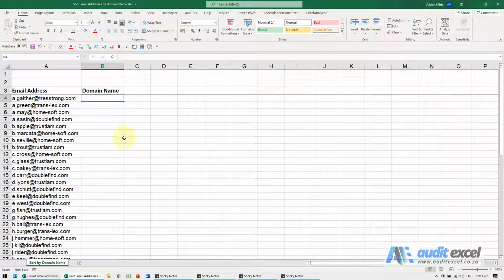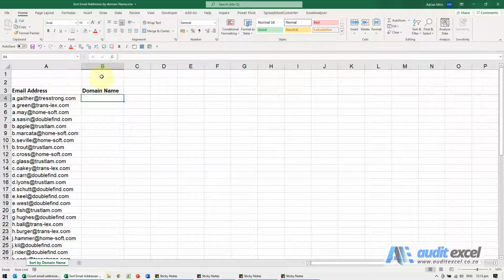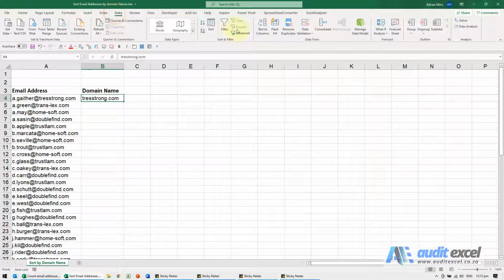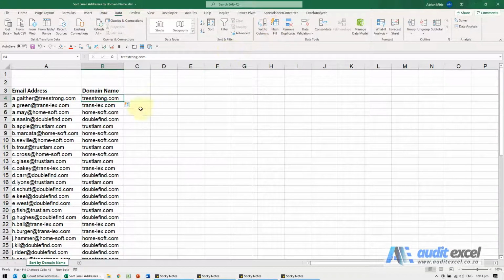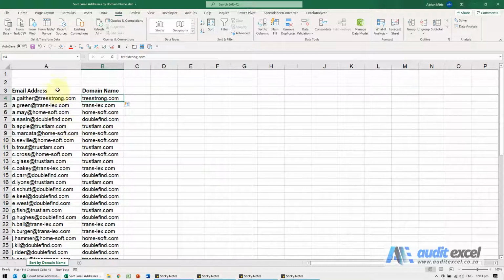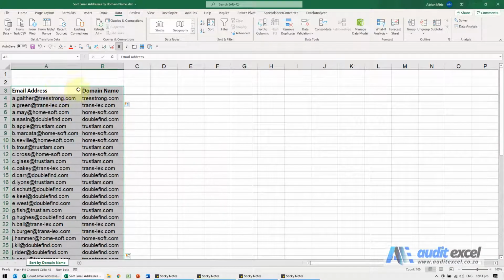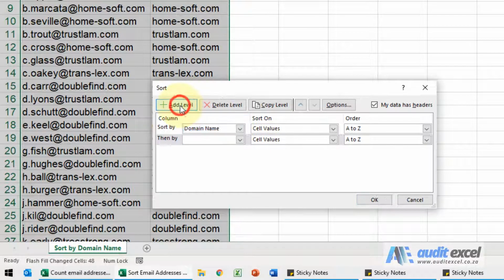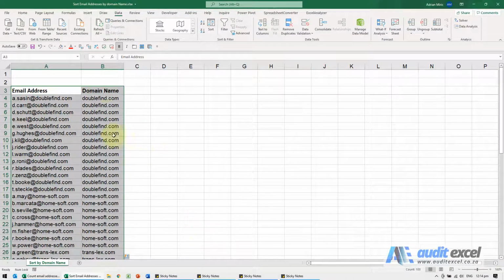Sort email addresses by domain name in Excel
⏲Time Stamps
00:00 Sort email addresses by domain name then name
00:16 Extract the domain name from the email address
00:40 Sort by domain, then email address